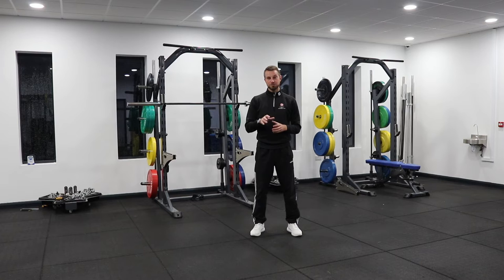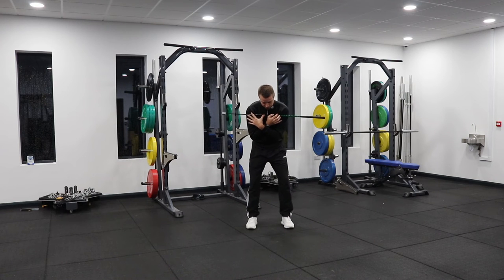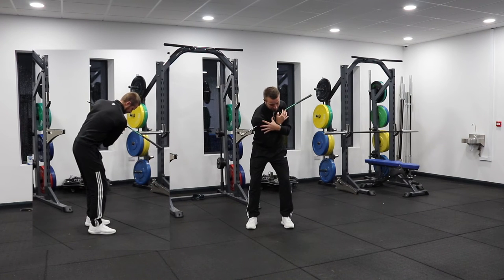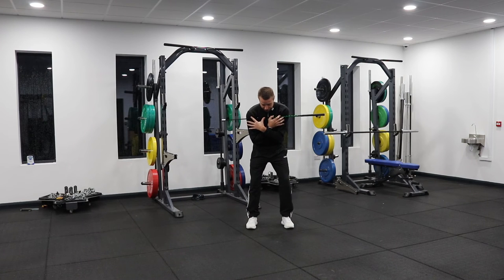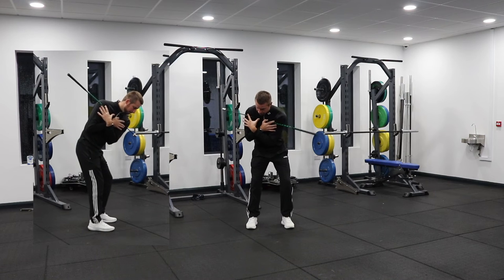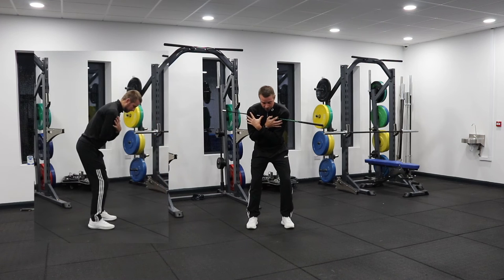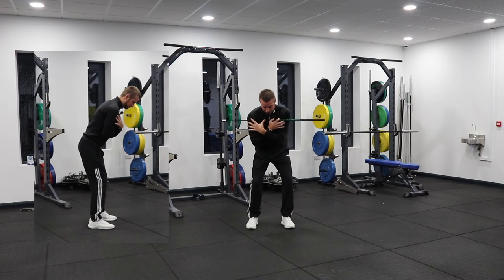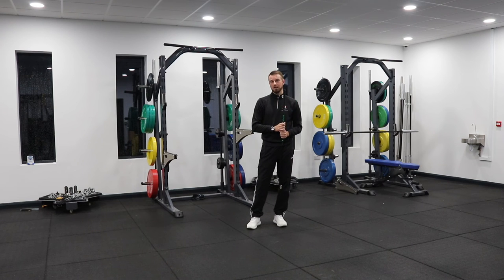3 Separation Drills to Improve Your Golf Swing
Creating separation between the upper and lower body your golf swing is a big part of creating speed. To understand what hip separation looks and feels like try, these three golf drills will do wonders for your game.

The hips in the golf swing are a major way to create power and distance. Learning how to turn your body in the golf swing to create hip separation might be the key to generating more power your game.

What we use to film:
Sony A7 iii Camera
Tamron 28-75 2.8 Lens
Viltrox VX 18M Tripod
Rode Shotgun Microphone
H1N Handy Recorder
Feel World F5 Pro Monitor